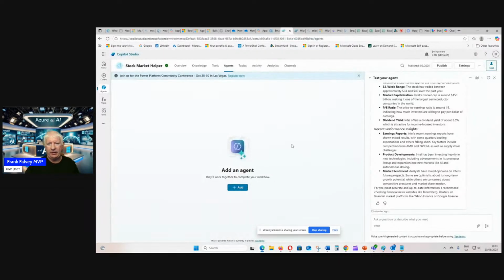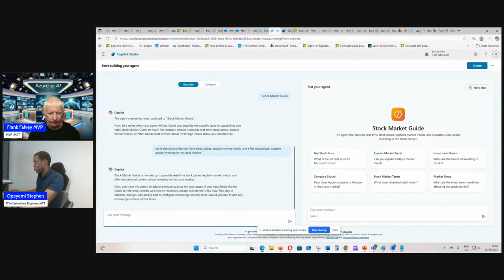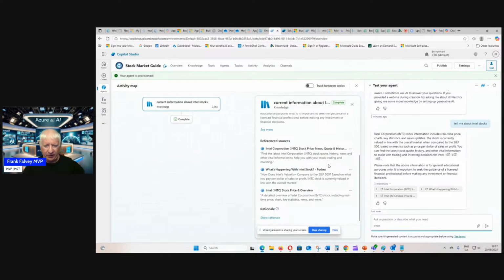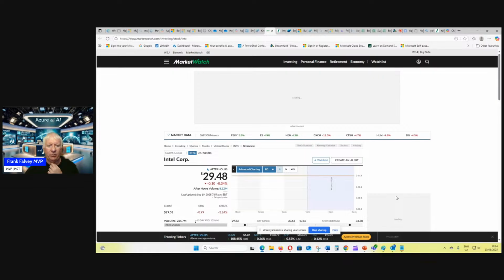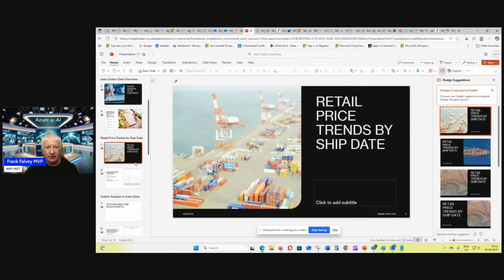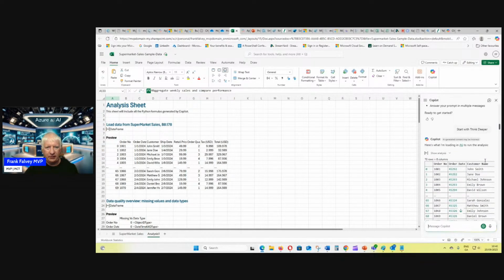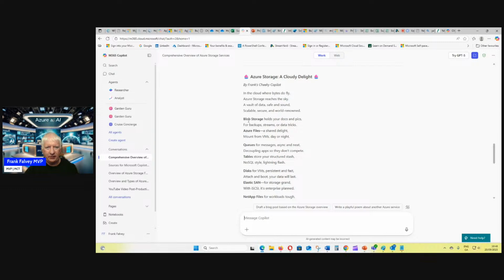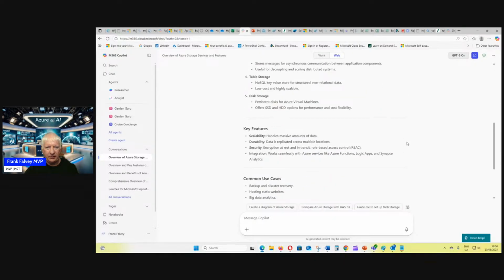The Azure and AI Show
Join us Saturday 13th September at 7 PM GMT on LinkedIn Live for the "Azure and AI Show"! Dive into the exciting world of Microsoft Azure and Artificial Intelligence. Each week, we bring you engaging discussions, practical insights, and the latest updates on cloud computing and AI technologies. Whether you're a seasoned professional or just starting your journey, our show offers valuable content for everyone interested in leveraging Azure's powerful services and the transformative potential of AI. Explore new possibilities, enhance your skills, and stay ahead in the rapidly evolving tech landscape with the "Azure and AI Show"!.